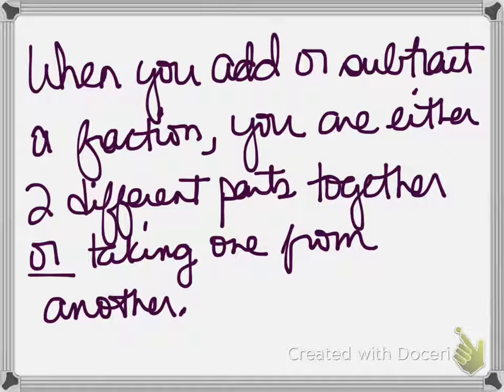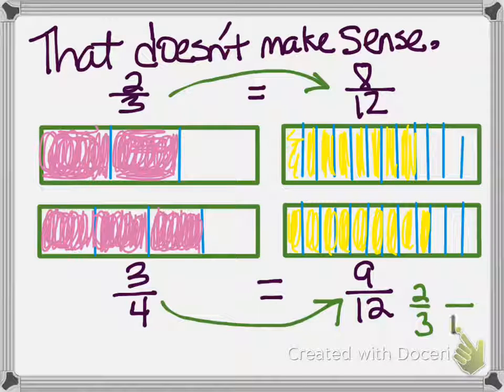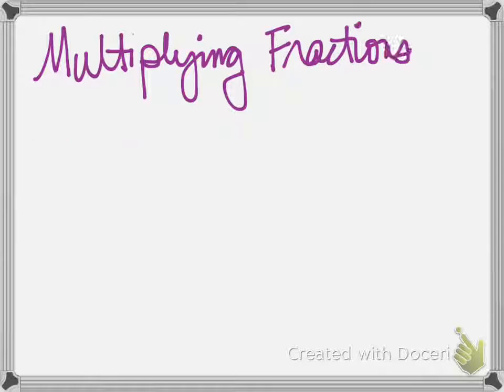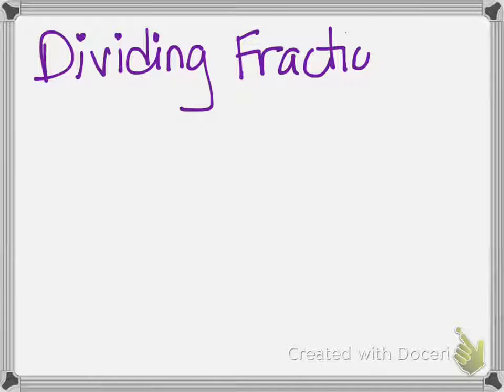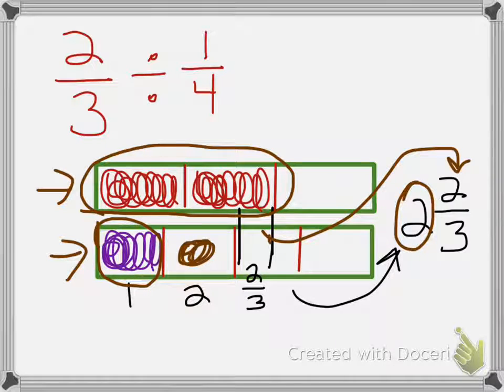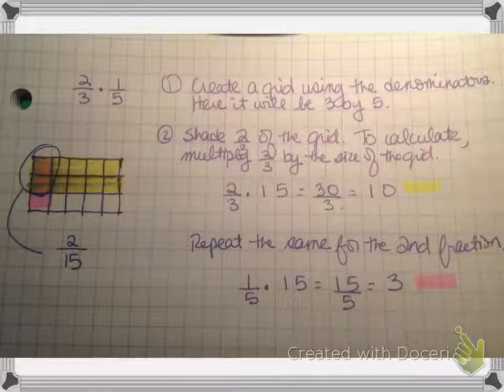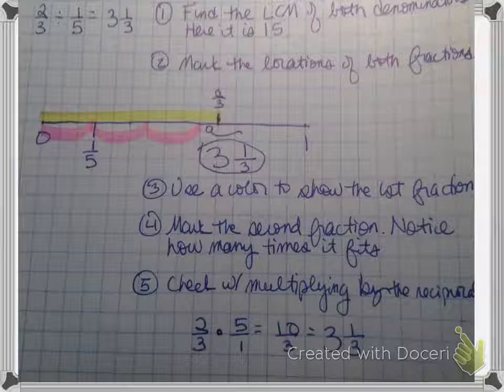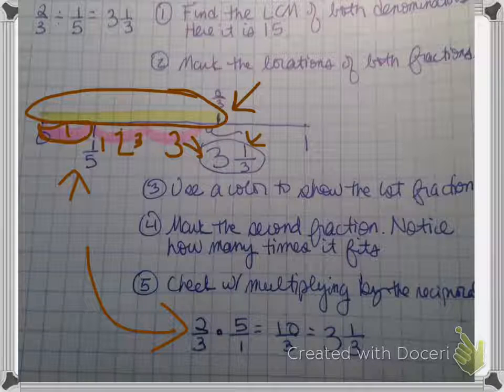REVIEW from Math 6/6+: multiplying and dividing fractions